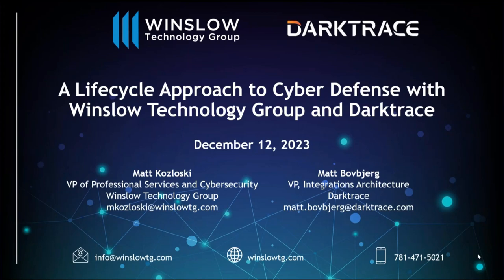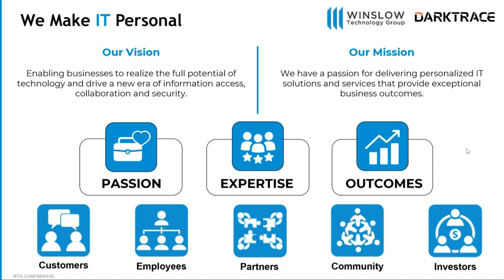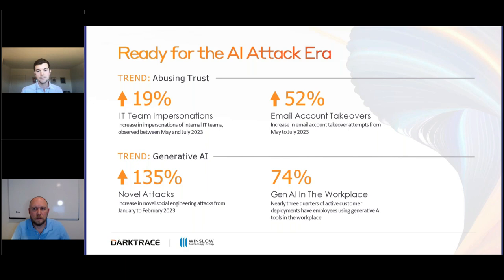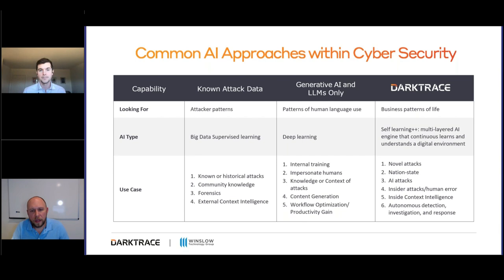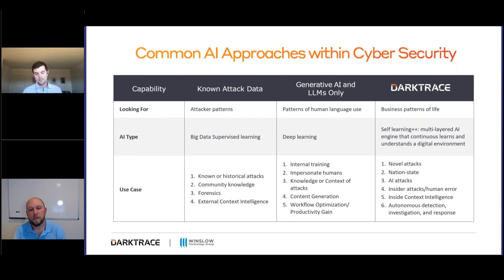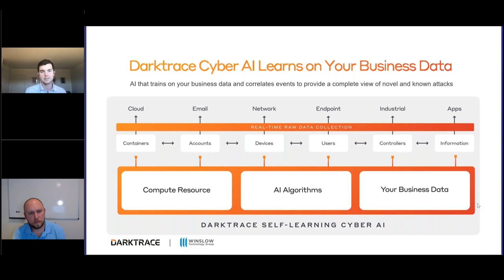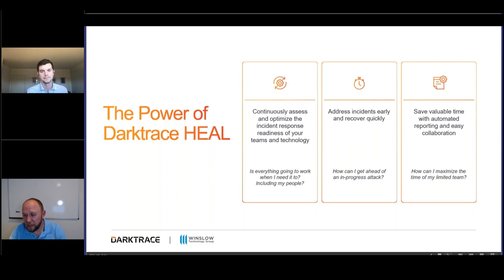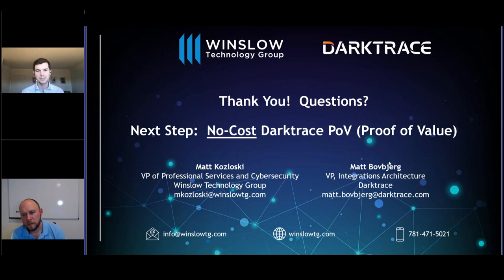A Lifecycle Approach to Cyber Defense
How ready are you for a cyber-attack?

Watch to hear Matt Kozloski from Winslow Technolgy Group and Matt Bovbjerg from Darktrace discuss how Darktrace uses AI to understand your business data to ensure readiness to recover from an active cyber-attack and to rapidly restore your business to an operational state.